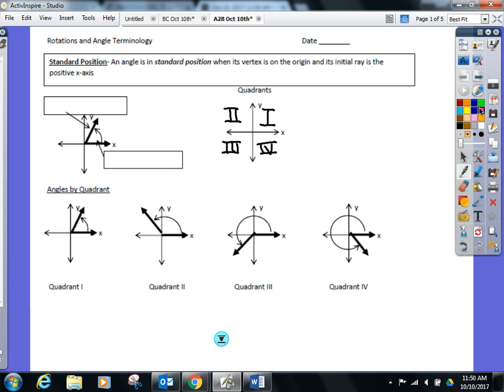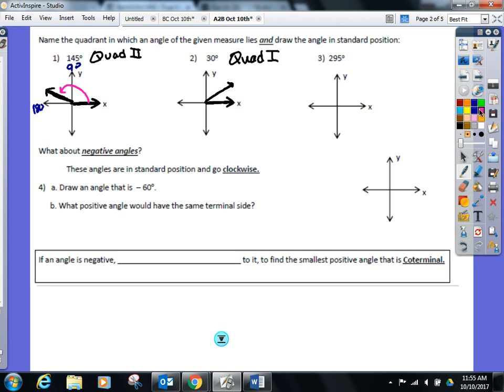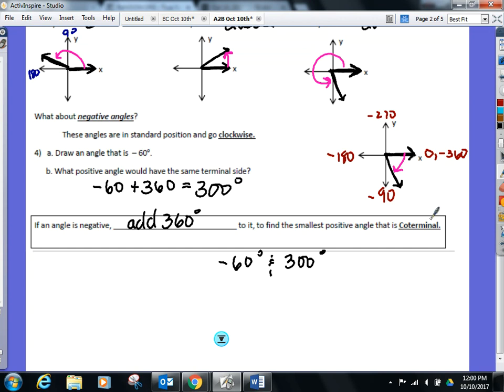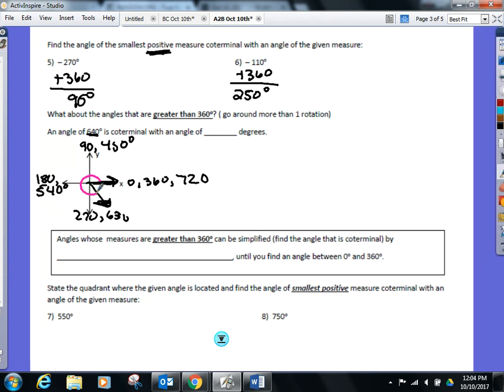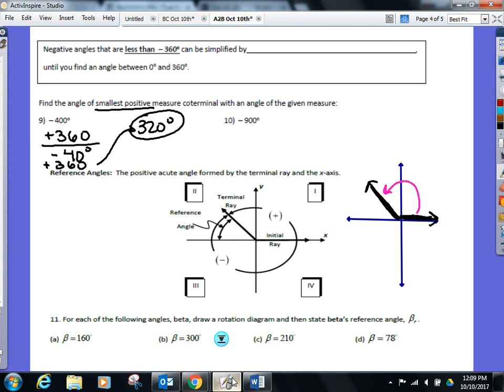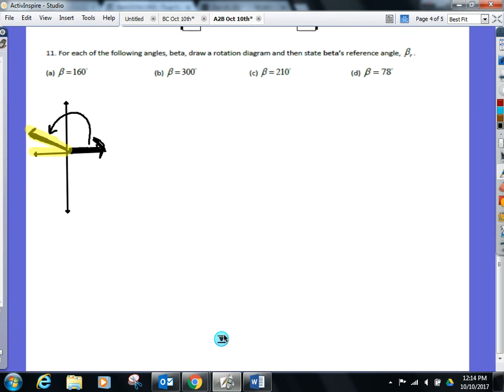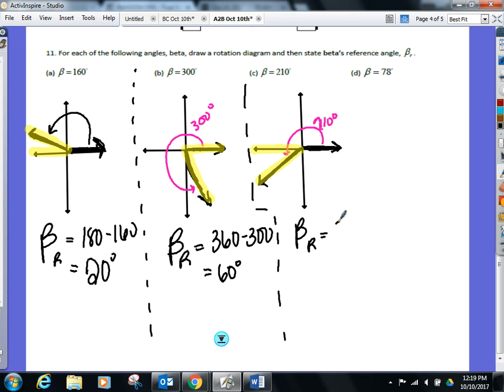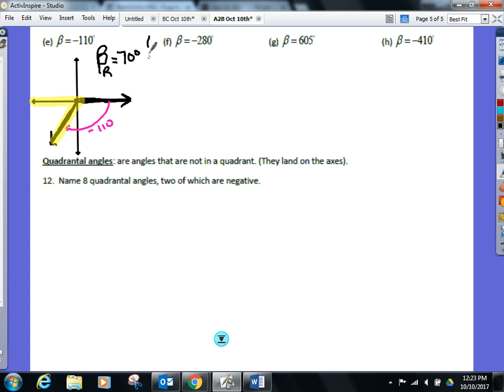A2B Oct 10th - Unit #3 - Day #1